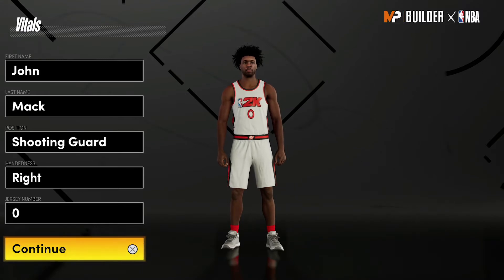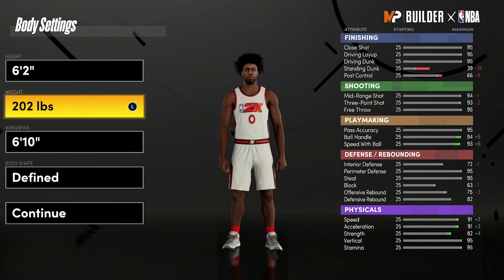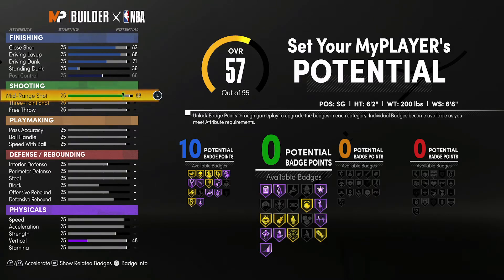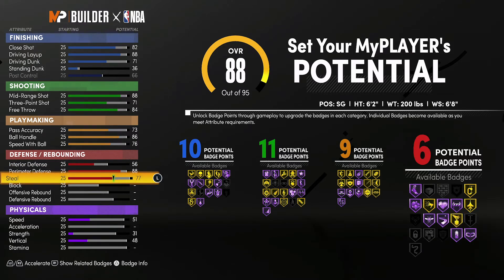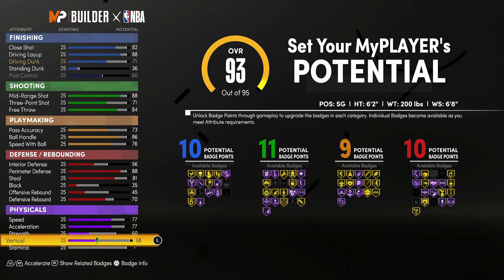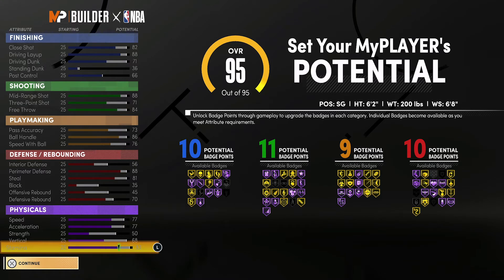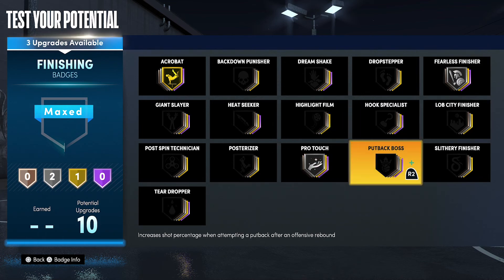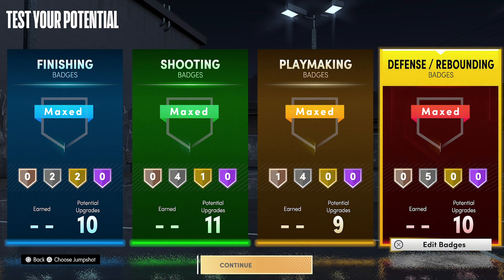NBA 2K21 NEXT GEN TYRESE MAXEY BUILD IS A 2-WAY ACROBAT - CONTACT FINISH SPEEDBOOST & CLAMP PLAYERS!